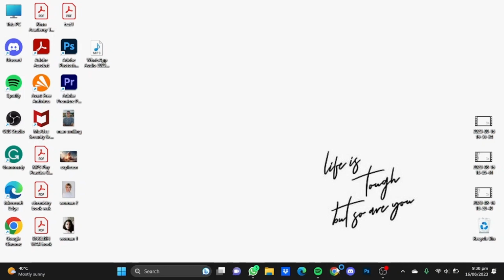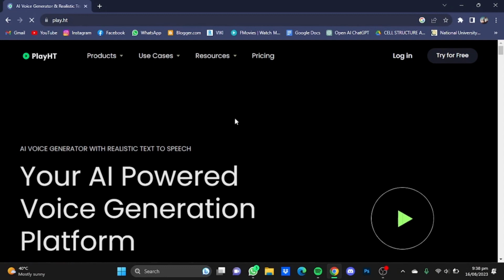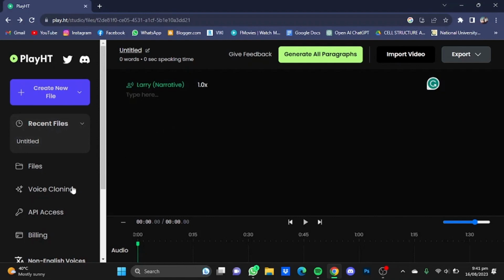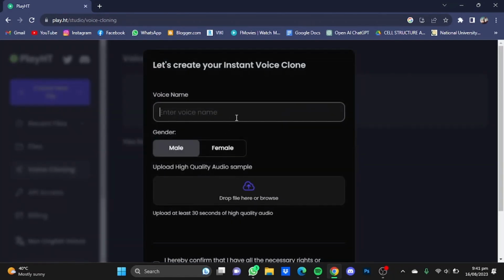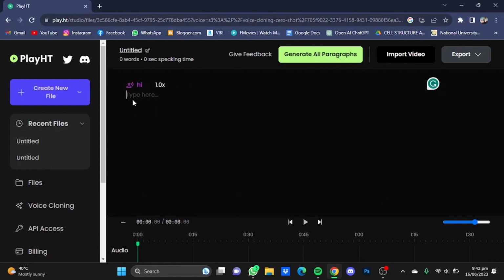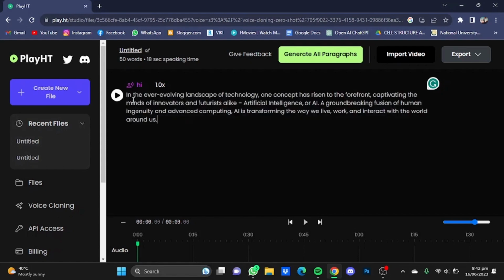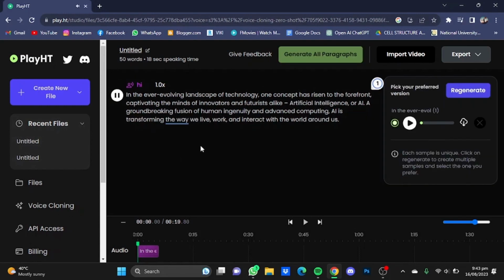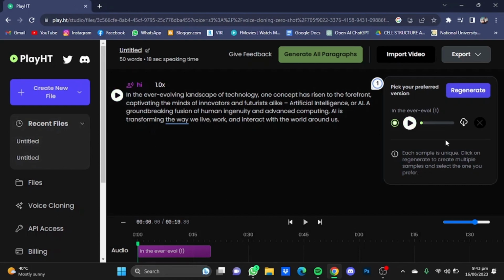How To Clone Your Voice With AI (Simple & Free!)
In this tutorial I show you, how you can clone your own voice with AI completely for free.